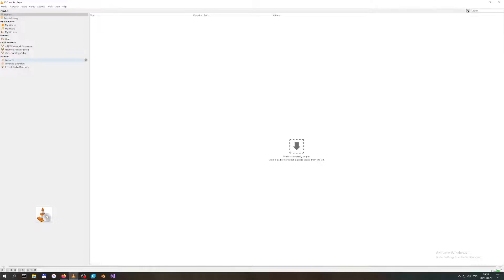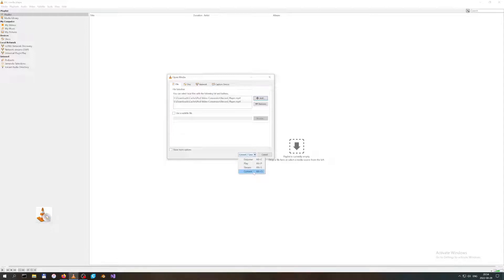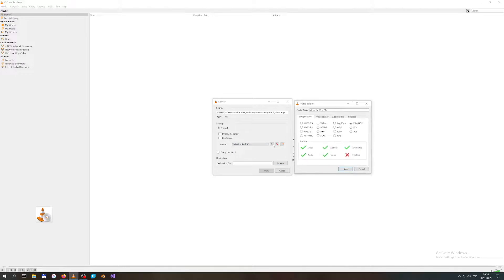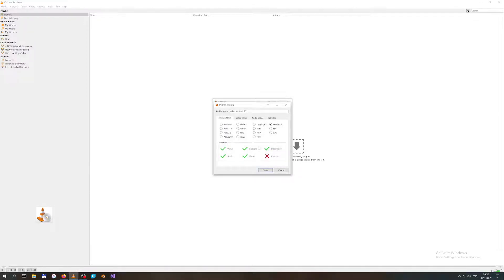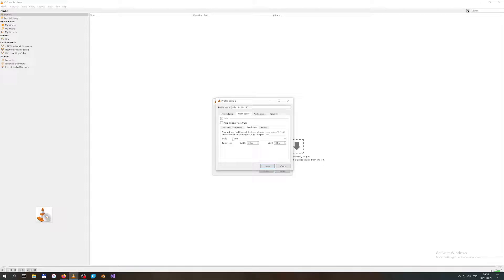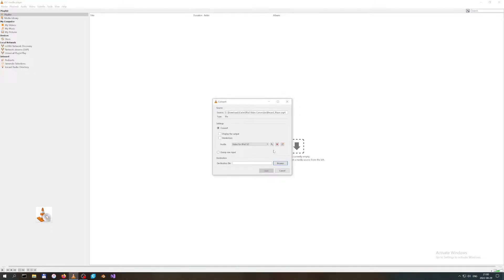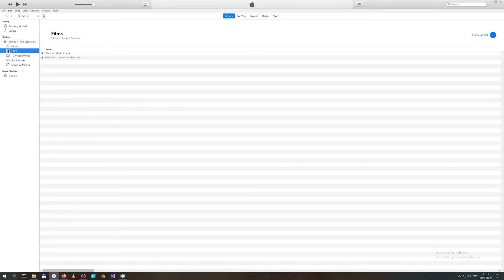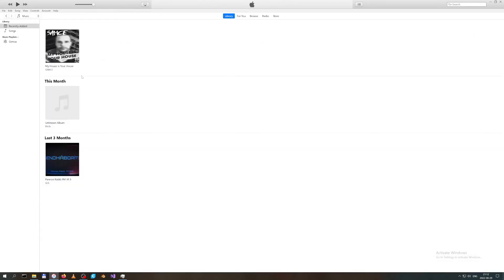Convert videos to play on your iPod using VLC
for more content!